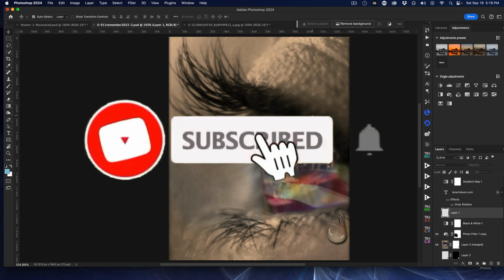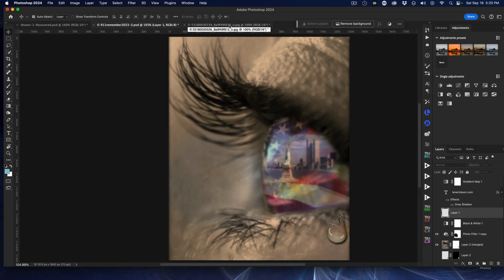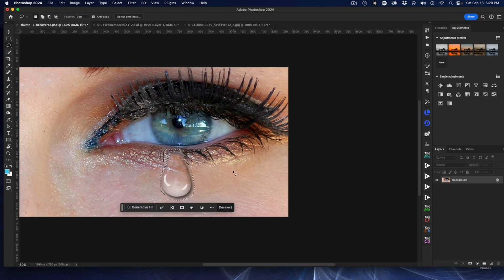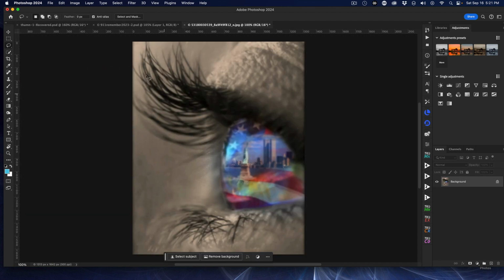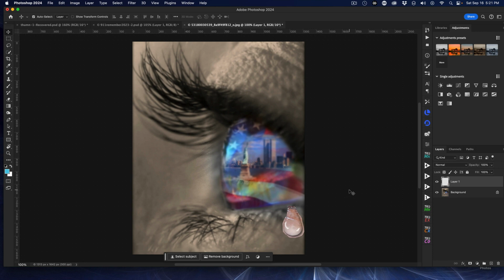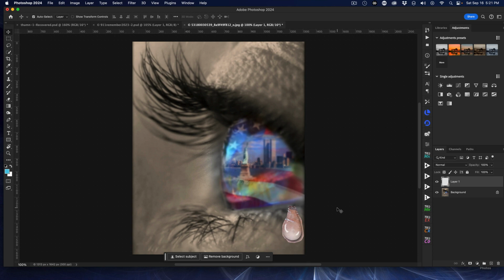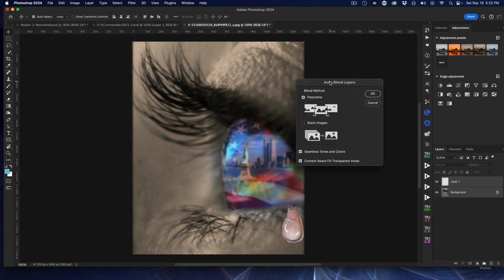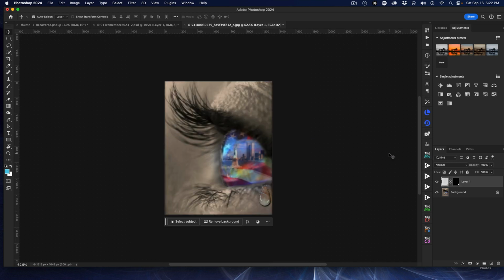Pro-Tip: Realistic Tears in Photoshop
A super easy and fast way to produce realistic tears.